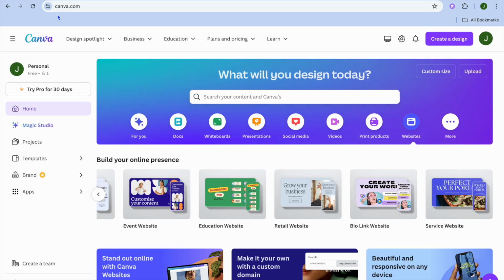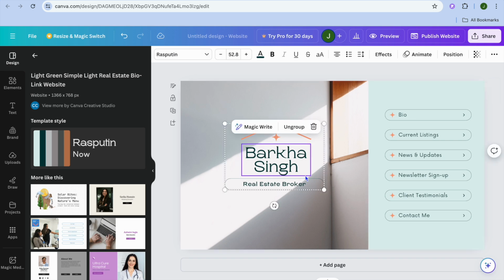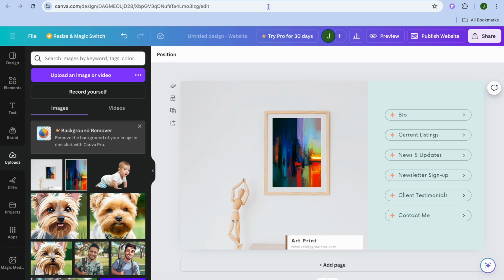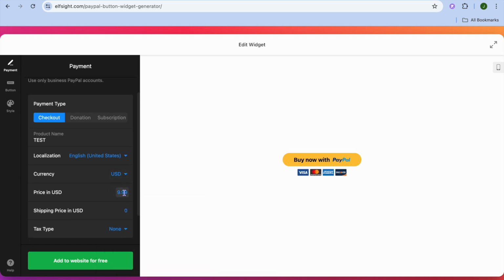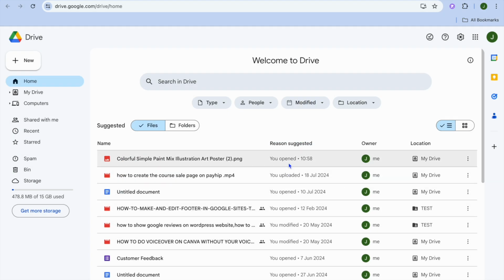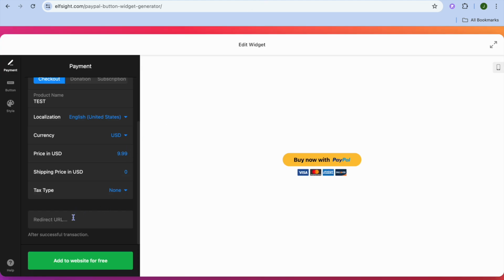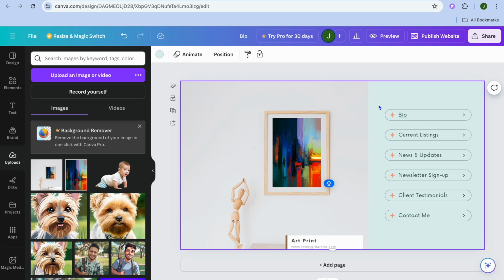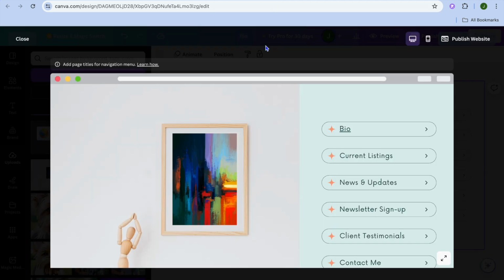HOW TO SELL DIGITAL PRODUCTS ON INSTAGRAM WITH CANVA WEBSITE